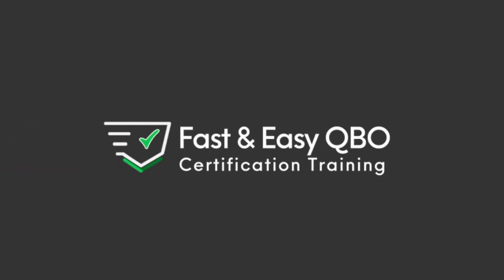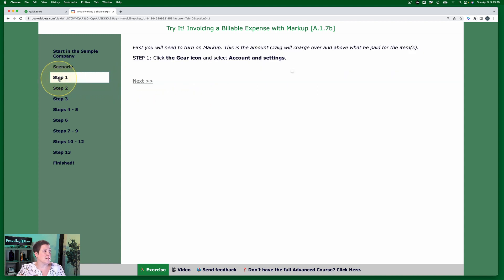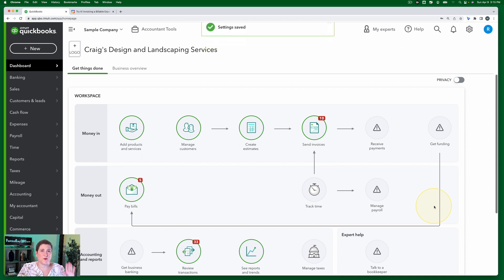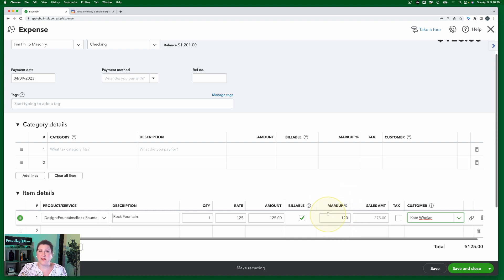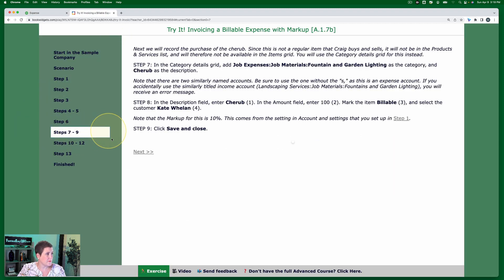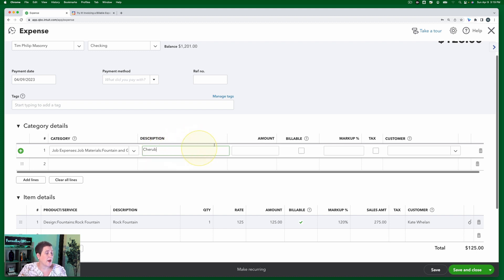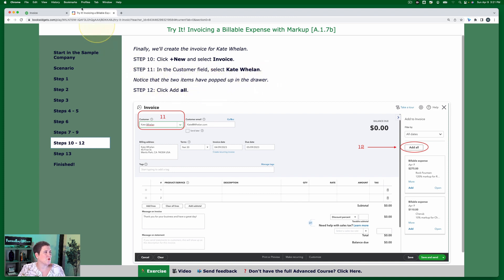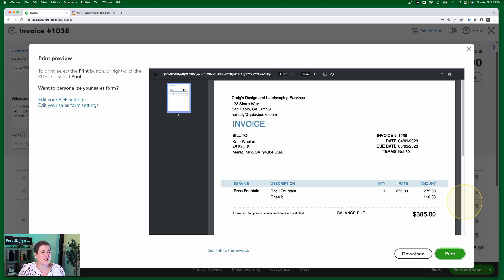Let's Practice QBO - Invoicing a Billable Expense with Markup